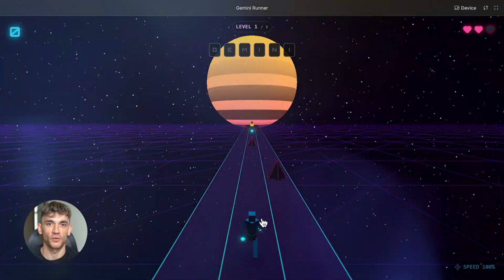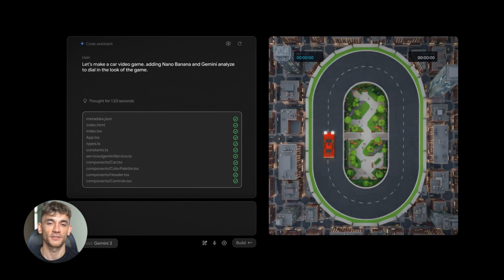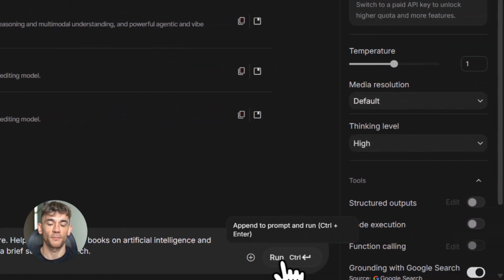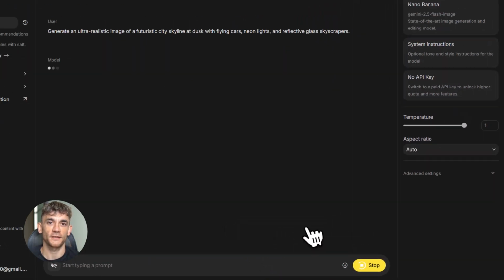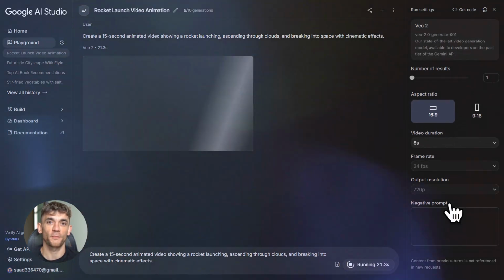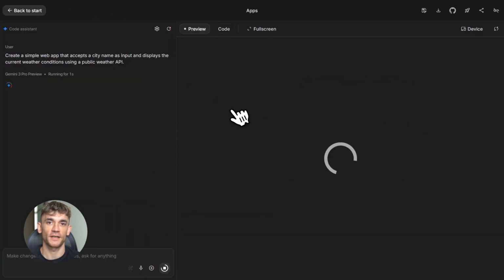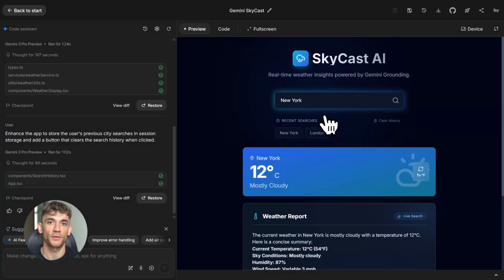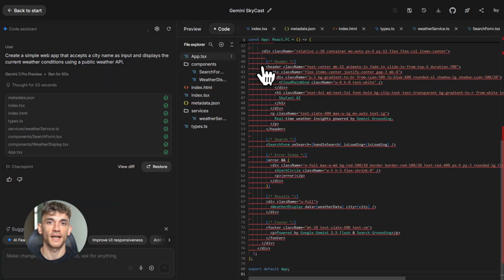Google AI Studio Tutorial - Beginner to Expert in 10 Prompts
Ready to unlock the full potential of Google AI Studio? In this comprehensive tutorial, we'll take you from complete beginner to AI expert in just 10 powerful prompts. Discover how to leverage Google's cutting-edge Gemini 3 models to build apps, generate stunning visuals, write code effortlessly, and automate your workflows – all without being a tech whiz!

Key Takeaways:
* Master Google AI Studio's interface and core functionalities.
* Learn 10 essential prompts for chat models, image generation, video creation, and coding assistance.
* Discover how to build and deploy web apps with ease.
* Understand how to integrate real-time Google search for dynamic AI applications.

Why this matters: Google AI Studio is a game-changer for anyone looking to harness the power of AI. By learning how to use it effectively, you can automate tasks, generate creative content, and build innovative solutions that give you a competitive edge.

⏱️ TIMESTAMPS:
0:00 - You're about to get replaced, not
1:01 - And here's the best part. You
2:03 - You can build four web apps
3:04 - with a brief summary of each.
4:05 - This is text to image generation.
5:05 - This is powerful for content creators
6:07 - with comments explaining every line. This
7:07 - The AI generates the entire app
8:09 - It tracks every city the user
9:10 - And Google search integration for live
10:11 - You just went from beginner to